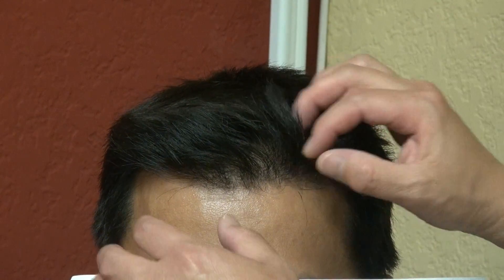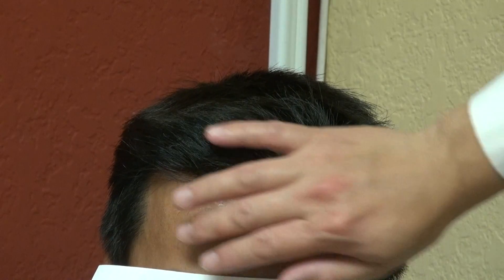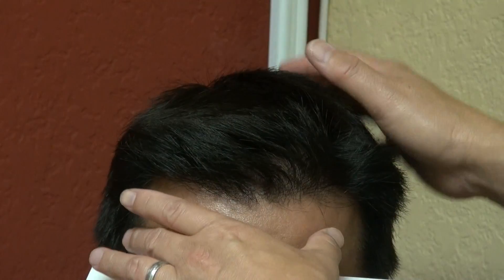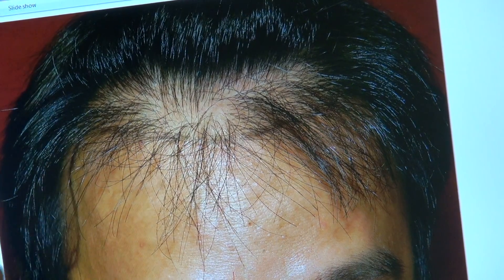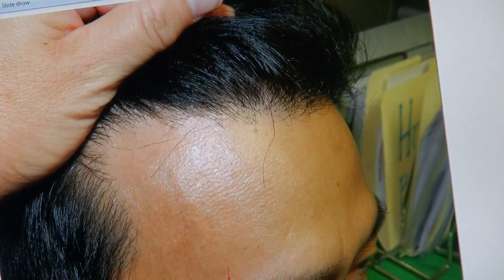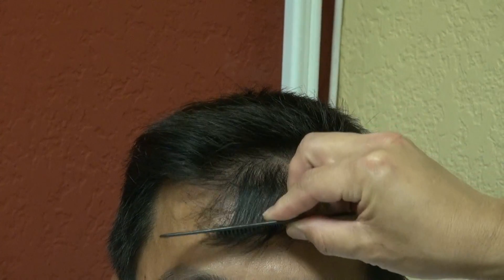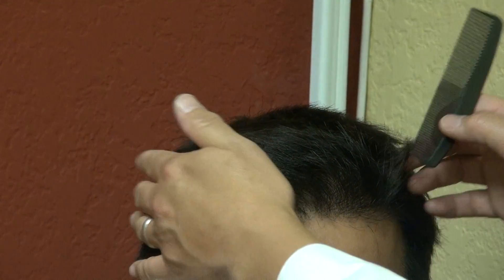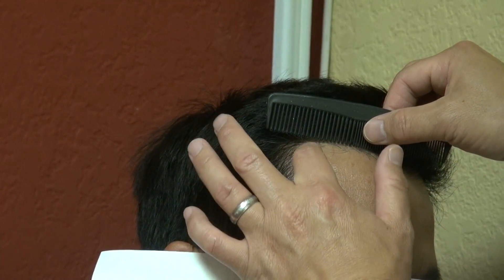Excellent Dense Hairline Transplantation Surgery 1 Year Follow Up Dr. Diep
Excellent dense hairline transplant surgery result 1 year before and after transplantation at on bald hair loss man by Dr. Diep with photos, of middle eastern man, Asian, Caucasian, Hispanic & Black, most advance hair treatment, treating male pattern baldness, bald head hair loss, receding hairline.